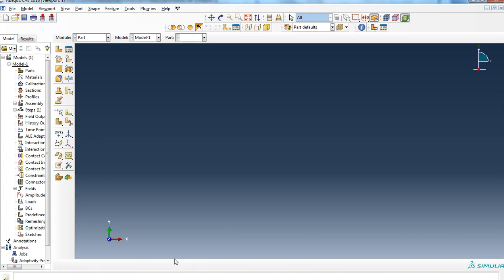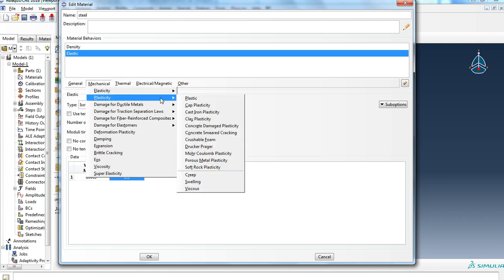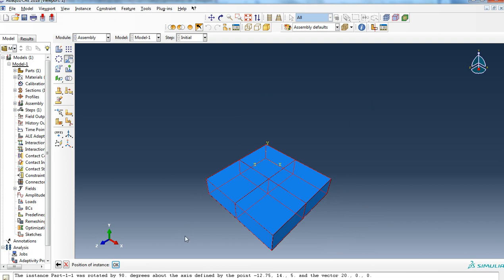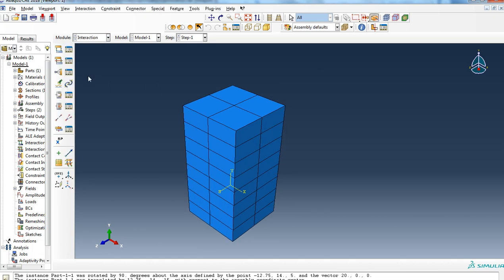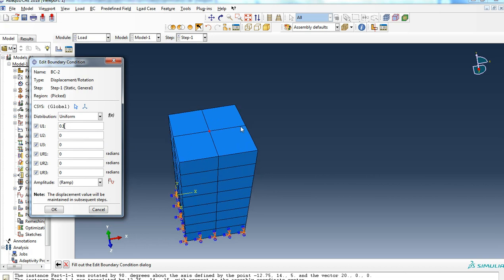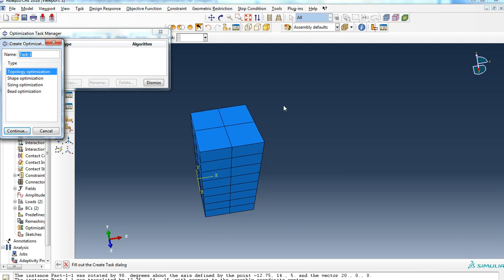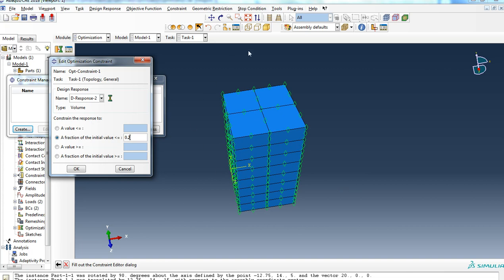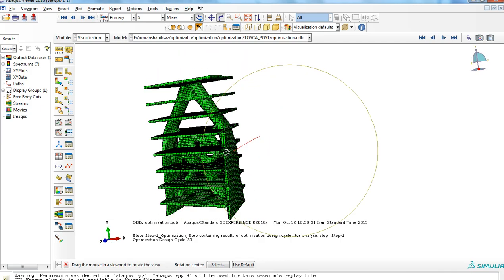Optimization Steel Structures by ABAQUS simulator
This video shows how to optimize steel structures with the aim of designing structures with high ductility under gravity and lateral loads.